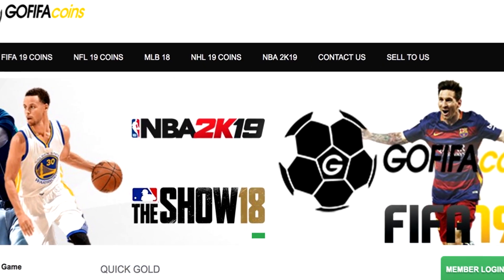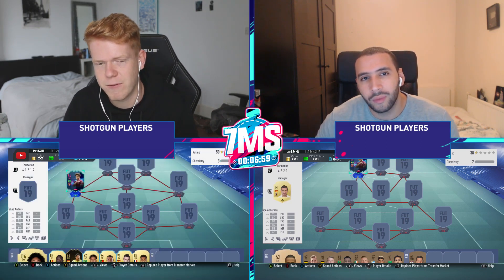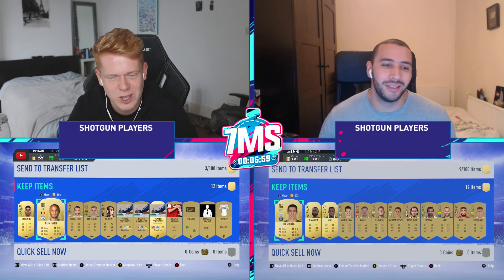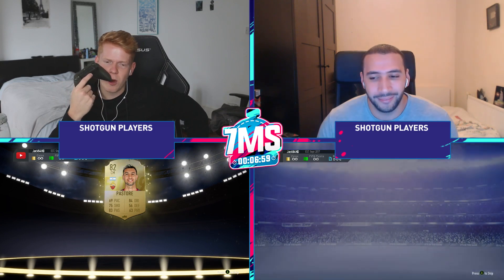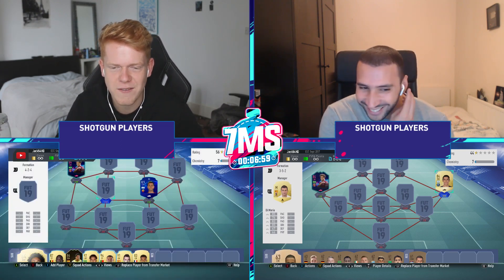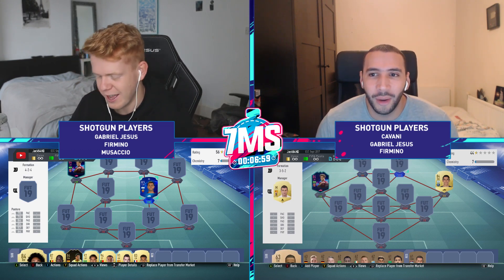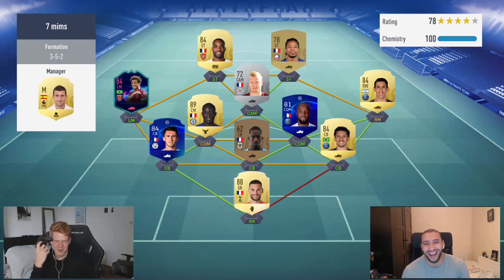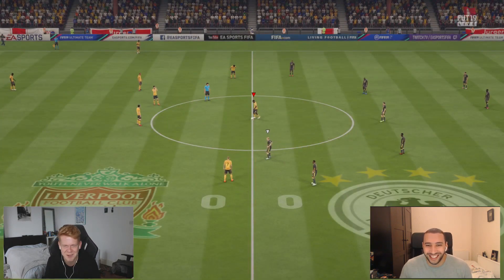HUGE WALKOUT PACKED!! 7 MINUTE SQUAD VS ITANI!! - FIFA 19 ULTIMATE TEAM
Itani and I go head to head in todays episode!!! Let’s goo!!!
BUY COINS!! Use J54 for a discount!!!